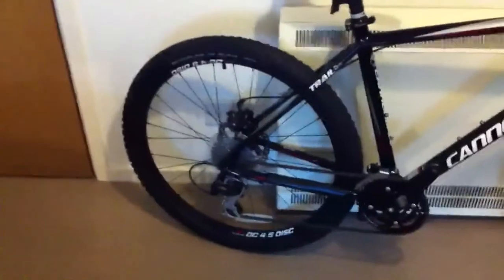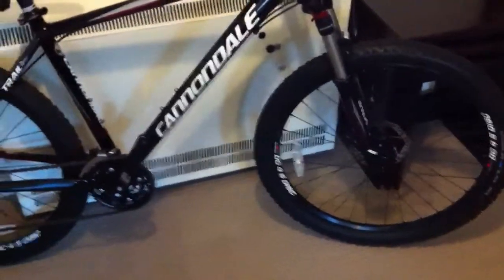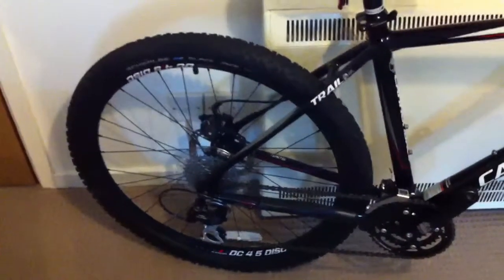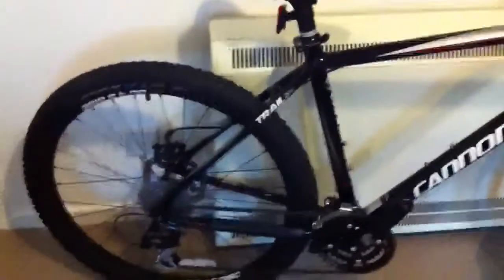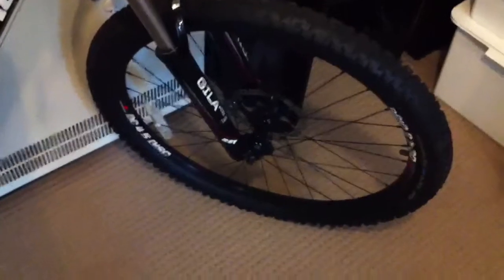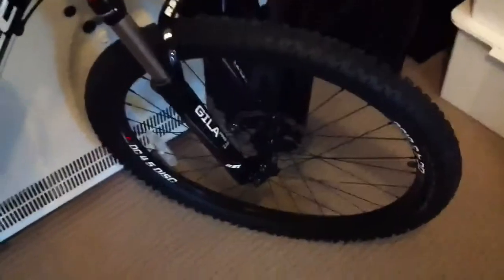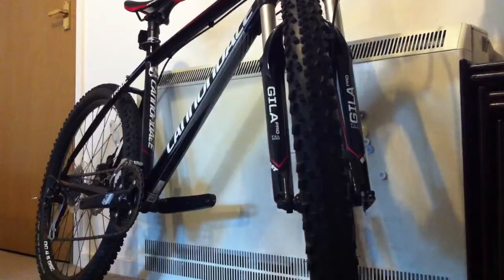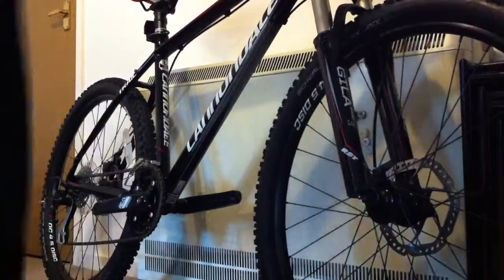Dan drew complaint video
Order number: 44537967 cannondale sl5